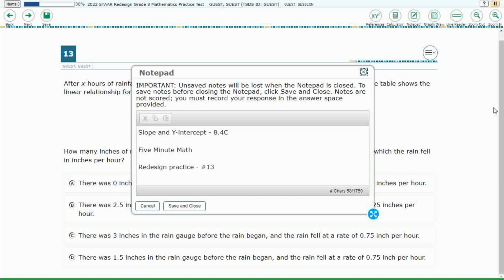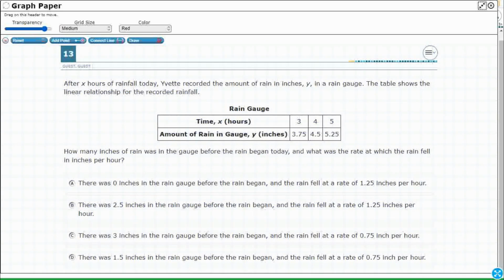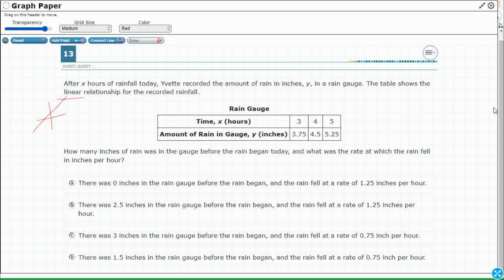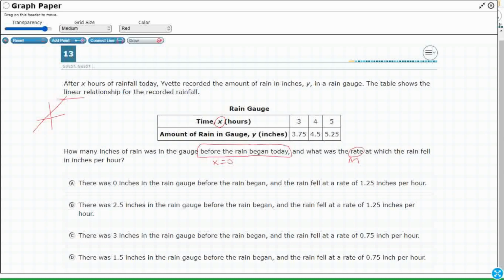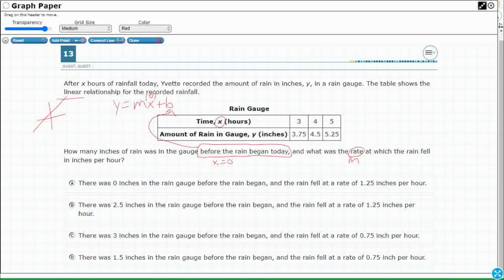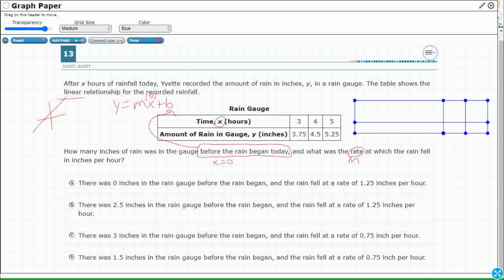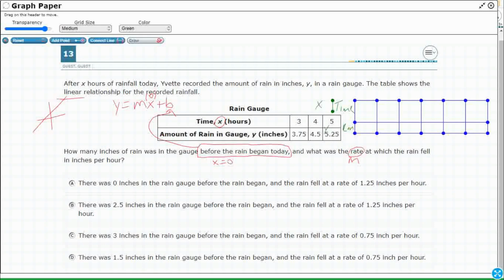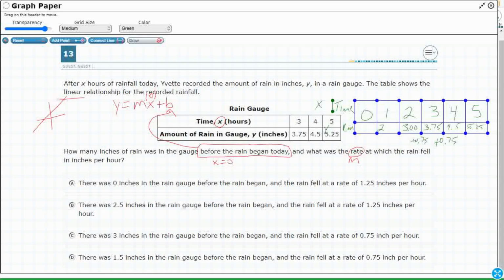8th Grade STAAR Practice Slope and Y-intercept (8.4C - #14)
Practice using data from a table or graph to determine the rate of change or slope and y- intercept in mathematical and real-world problems with a test item from the redesign practice STAAR test (#13 - 8.4C)